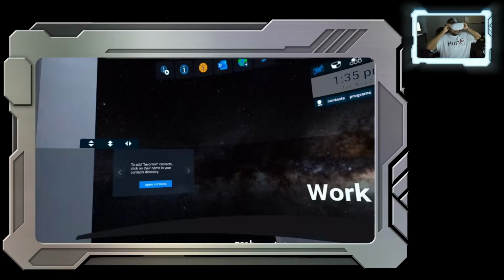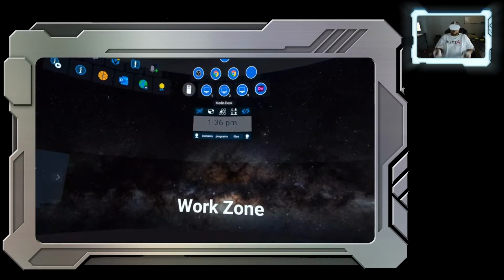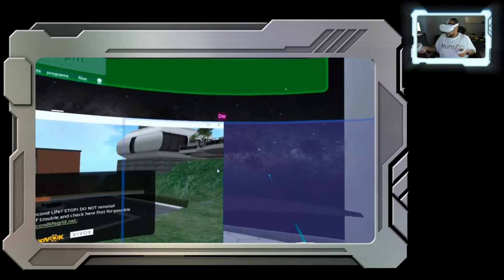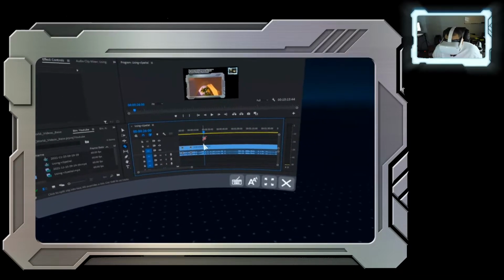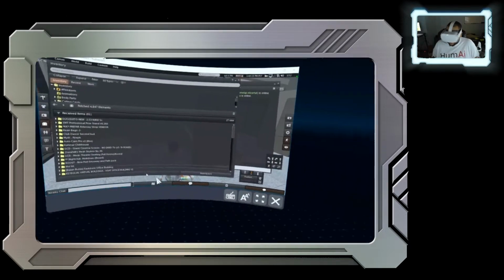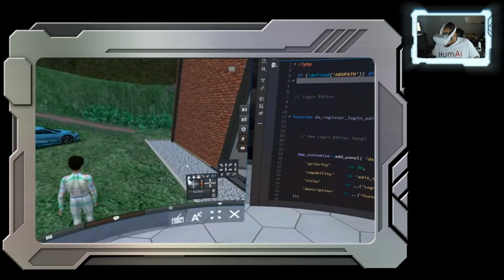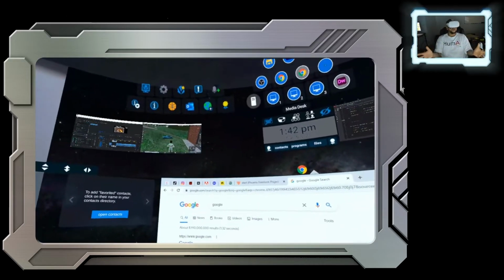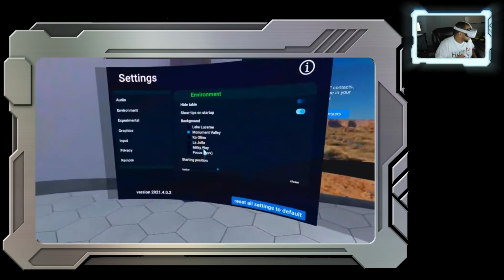Learning to use vSpatial with Oculus Quest 2